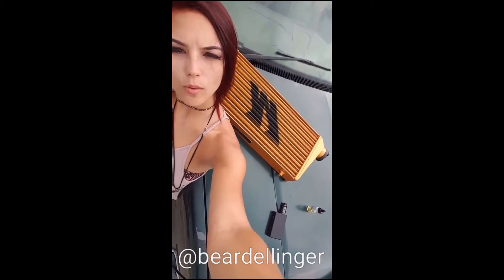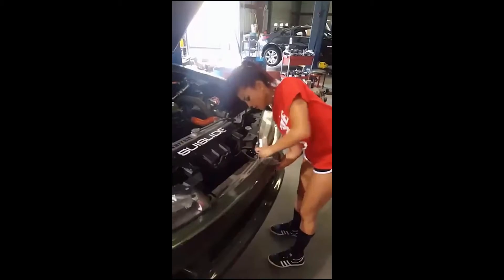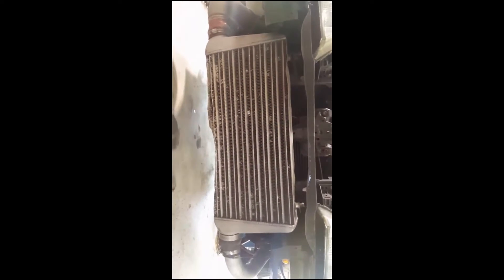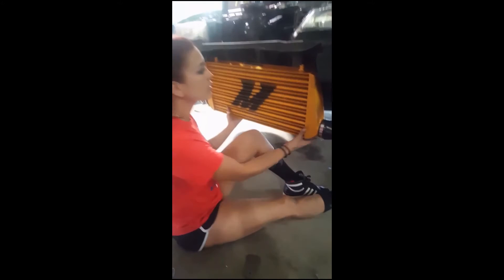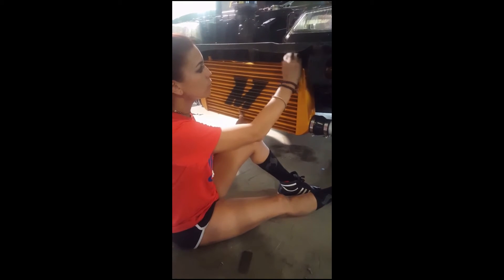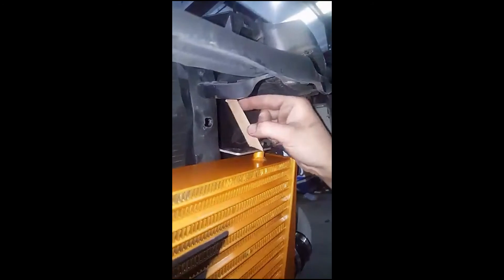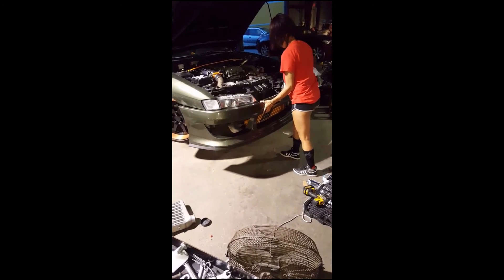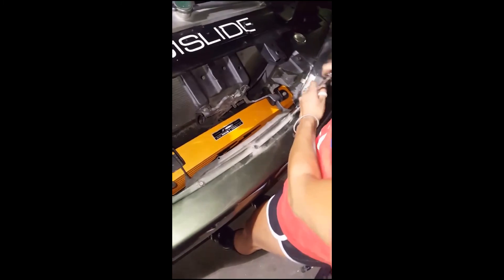Garage chick. Bear Dellinger Installing her new Mishimoto intercooler on her 240sx S14.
Bear Dellinger Installing her Mishimoto ESR Gold Edition intercooler in her daily driver s14.
Model #: MMINT-UMG